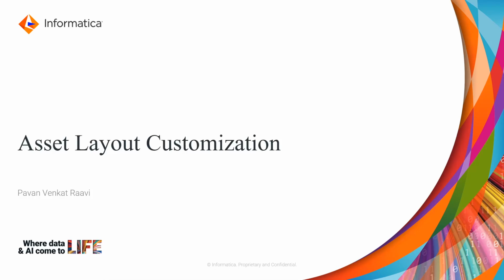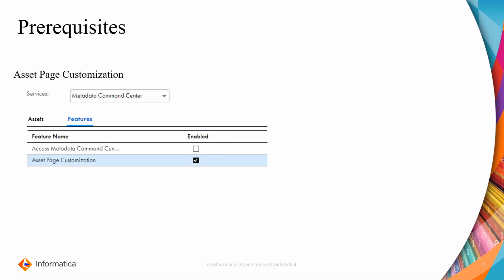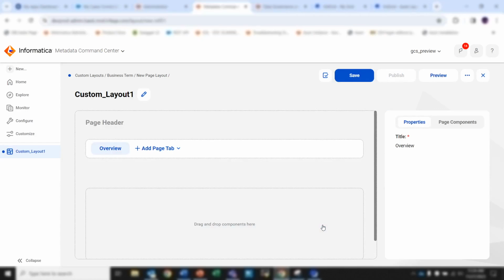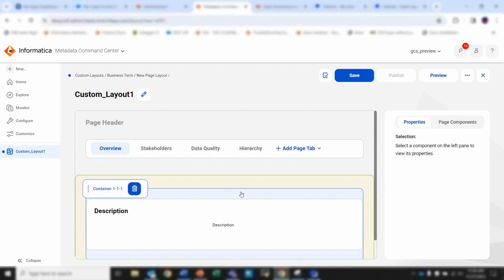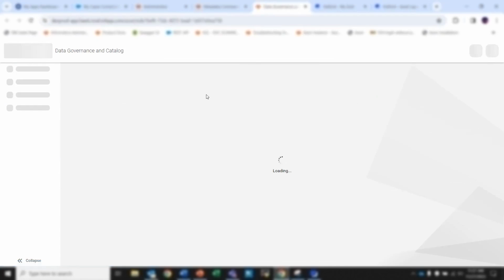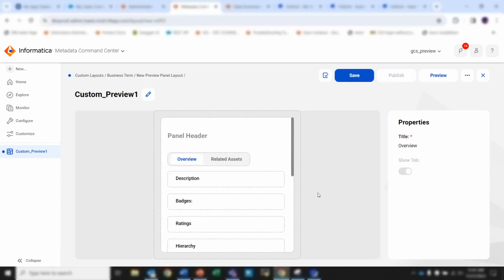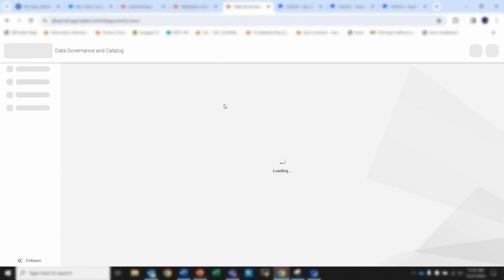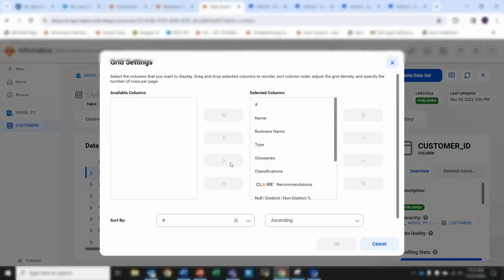Asset Layout Customization in CDGC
This video explains how to create custom layouts for the assets in CDGC.